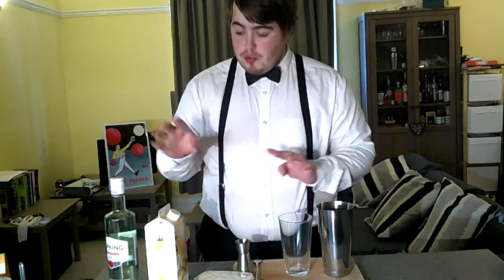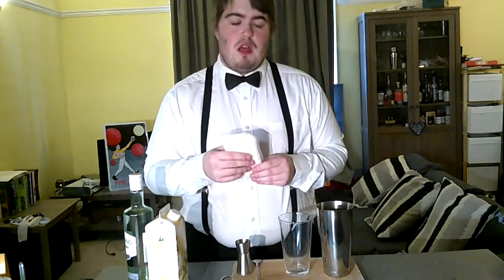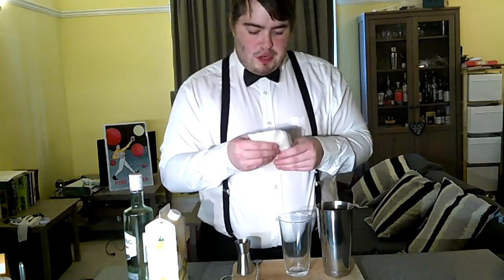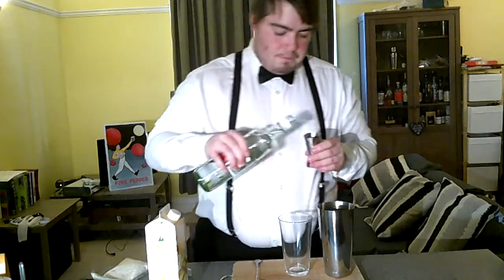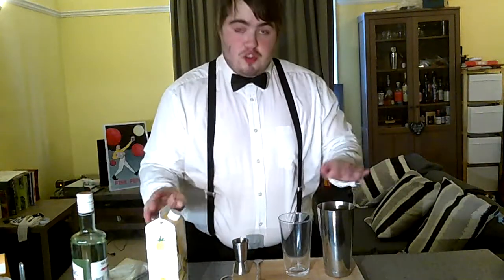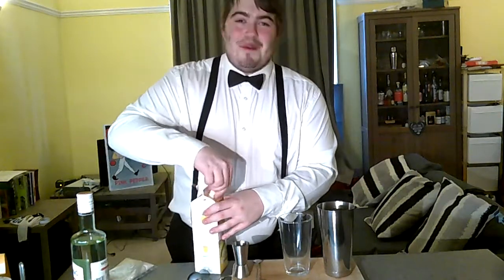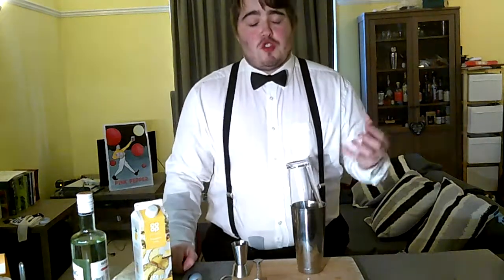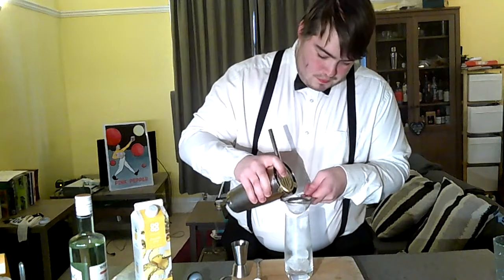Pina Colada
Hi everyone, here with another video. It was sunny when I was filming, so I thought a tropical cocktail was needed. This is the classic Pina Colada cocktail, I hope you enjoy it!

50ml White Rum
60ml coconut cream
120ml pineapple juice